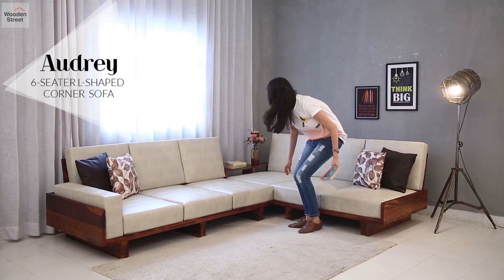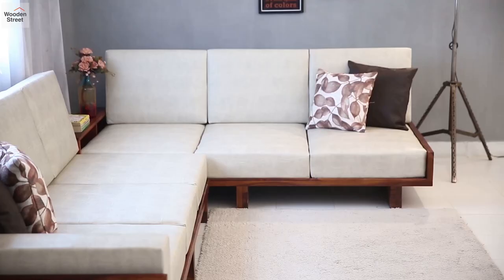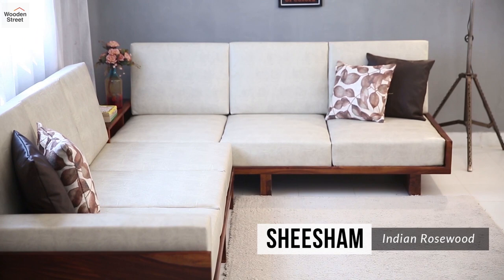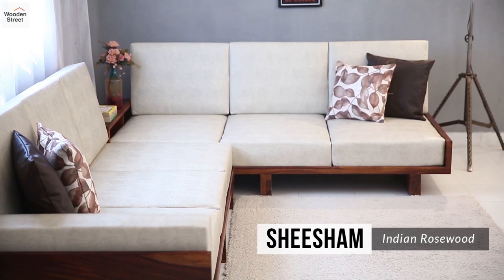Corner Sofa : Audrey 6 Seater L Shaped Corner Sofa by woodenstreet.com Starting from Rs 64,989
Corner sofa: Create a lovely corner in your living room by bringing in the amazing Audrey 6-Seater L-shaped Corner Sofa.

A sleek and strong frame made from Sheesham, Audrey brings a lot of seating room in a space-friendly style.

Seats and backrests are made from high-density foam, meant to last long and always provide you with a comfortable seating experience.

Audrey us the perfect marriage of a 6-seater and a corner sofa, with a join at the corner that serves as a table.

Modify its appearance to suit your décor by opting from five different finishes.

5 seater sofa set designs with price
sofa set designs for small living room with price
7 seater sofa set price
5 seater sofa set price